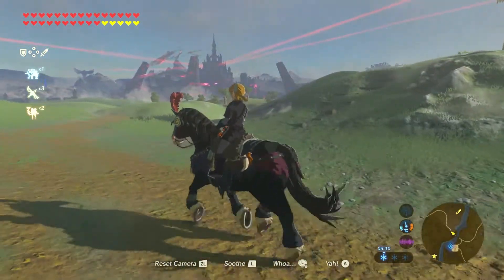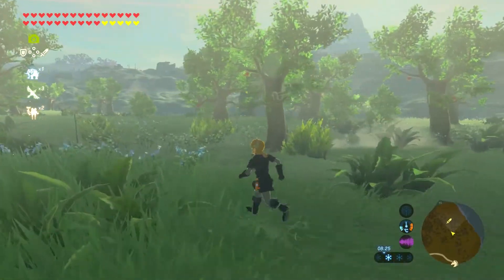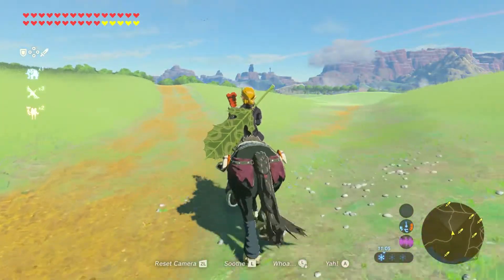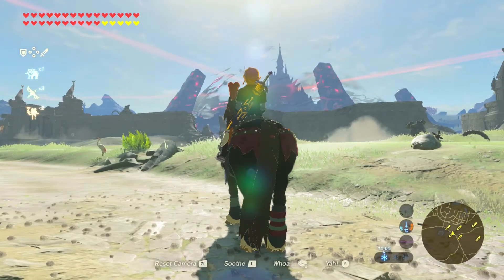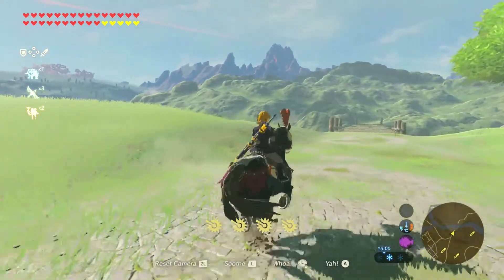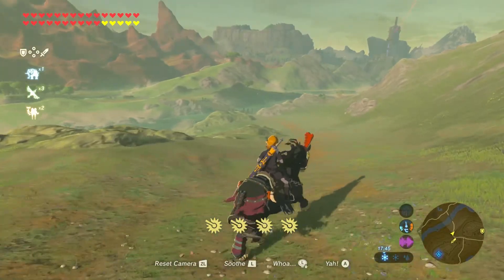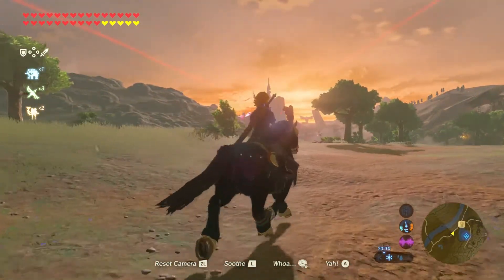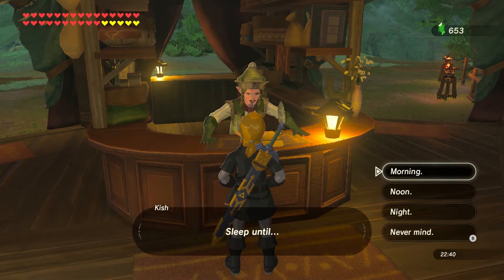Hyrule Stories: "Grandpa Nova's Hijinks!" + "The Applean Forest maiden"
Two short stories told during Spring in Hyrule. This is the longest time I've spent preparing a journey! I look forward to being your companion and guide. Please do make sure to let me know what you enjoyed along the way. Hearing back from you all is what makes my day as a tour guide.

Our two stories are inspired by the nostalgia and fondness for the Applean Forest of Hyrule Field. Come see the beautiful scenery of Hyrule Field as you listen to me entertain you. The first story is spirited, adventurous and amusing. The second story is soulful, wistful and a celebration of our lives together. I am as always touched and thankful to have such wonderful people here with me today at Hyrule Horseback Tours.Our horse for this journey is the beloved Dunpeal. He sports a "Monster Saddle" designed and made by Kilton the monster fanatic. I've been friends with Kilton for at least 4yrs now. He's been a joy to work with and a talented designer. The feathered bridle was won in a horse riding challenge at Highland Stable. It was awarded to me by a man named Blynn, but I am not sure who originally created it.

Please allow yourself the joy of relaxation.

0:00 Introduction and ride to the Applean Forest
1:11 Nostalgic blue flowers...
1:23 Grandpa Nova
2:39 Octo Balloon Demonstration
3:50 Such a cheeky child
6:20 View of Hyrule Castle
8:46 Orsedd Bridge
9:25 Sun splashed memories
10:53 Link to past
11:19 Flow into next story
11:40 Poetic sunsets
12:20 Why a tour guide?
12:47 Forest Maiden